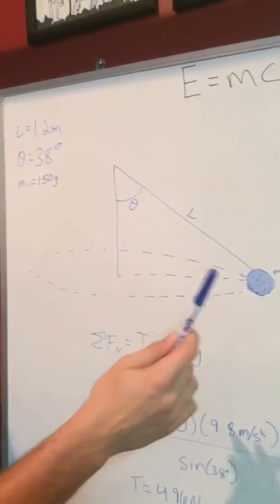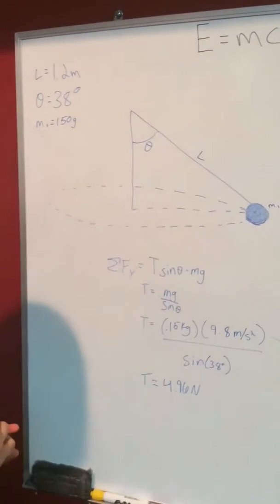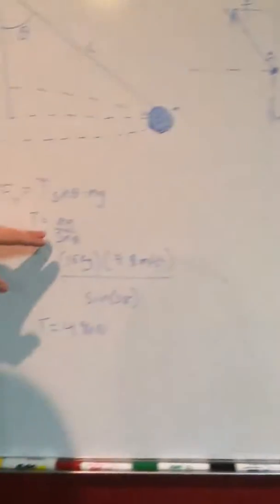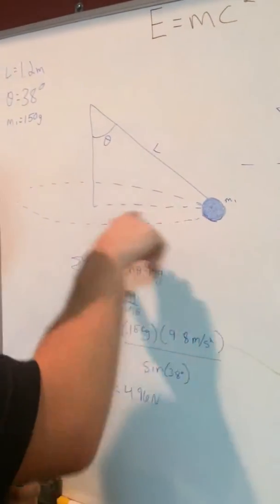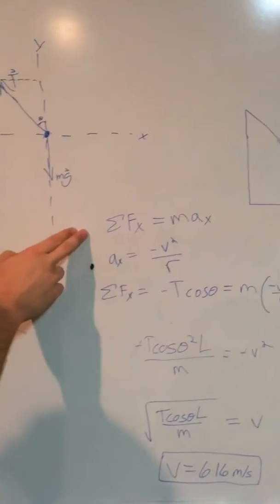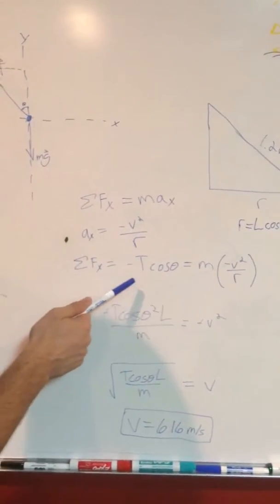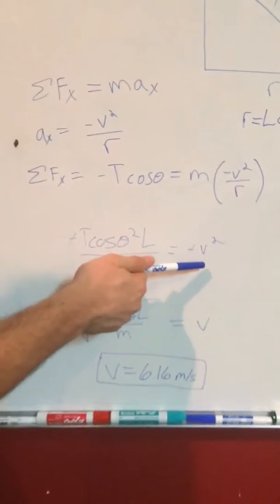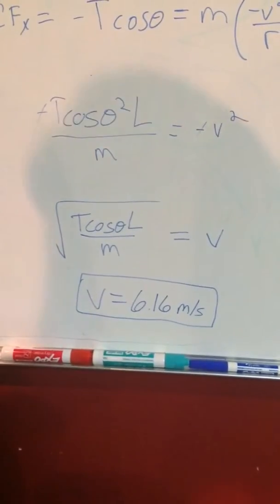Forces and Circular Motion Reassessment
Jerry Kattawar Forces and Circular Motion Reassessment